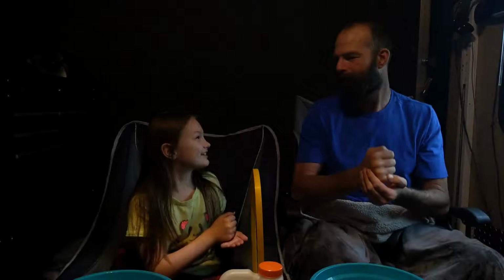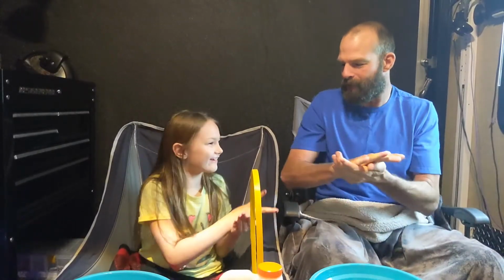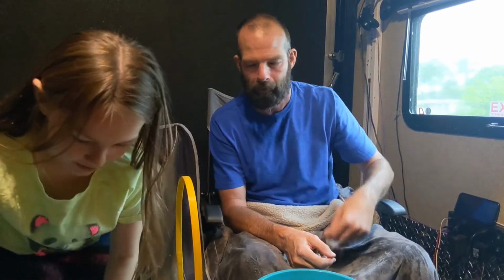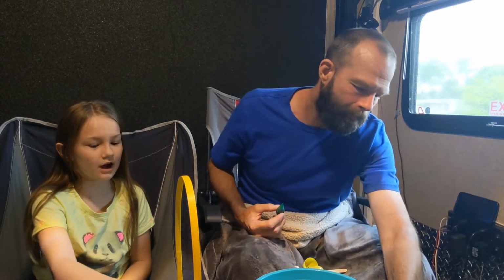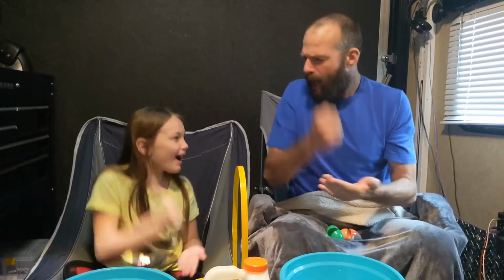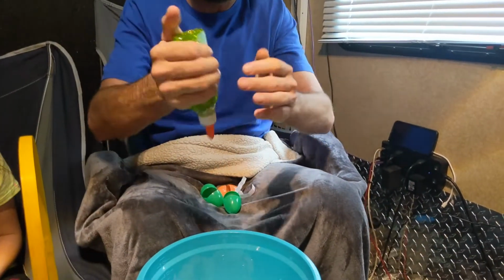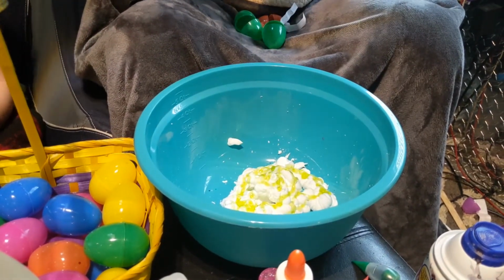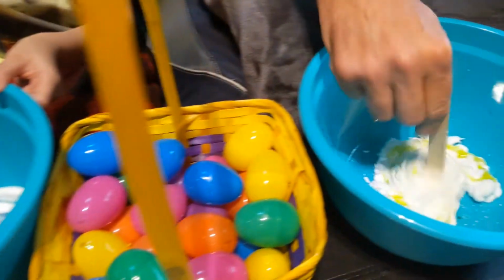Egg Slime Challenge with my Dad!